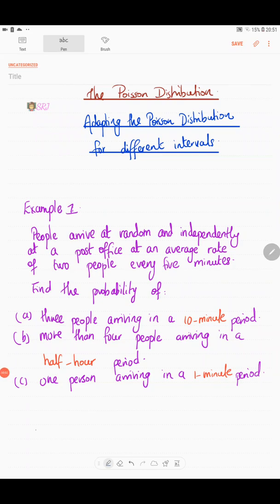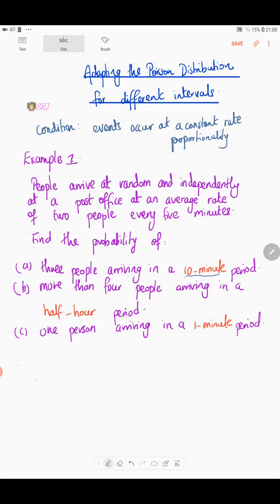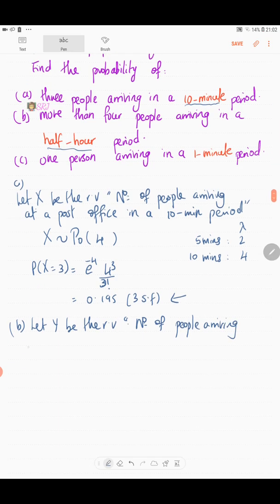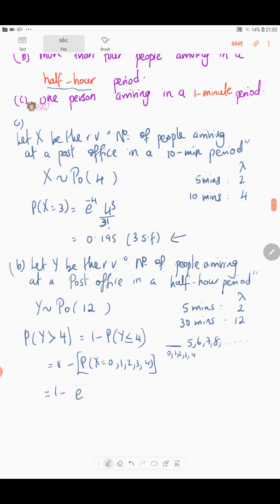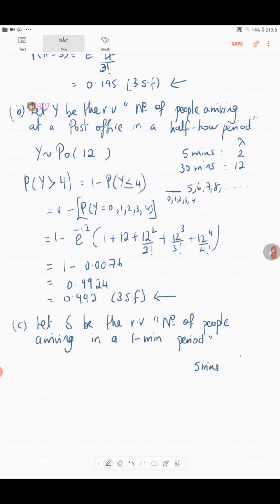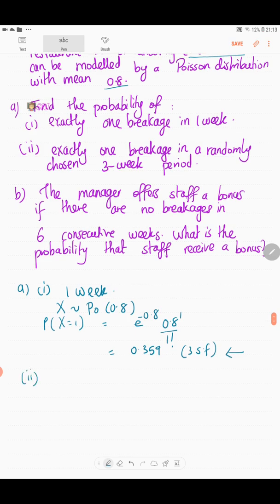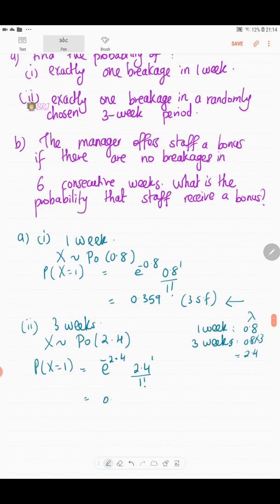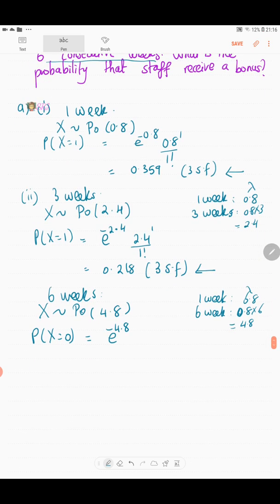The Poisson Distribution- probabilities for different intervals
Adapting the value of the mean for different intervals.